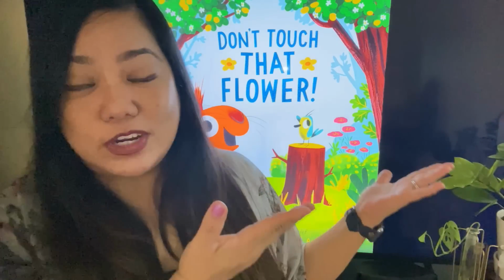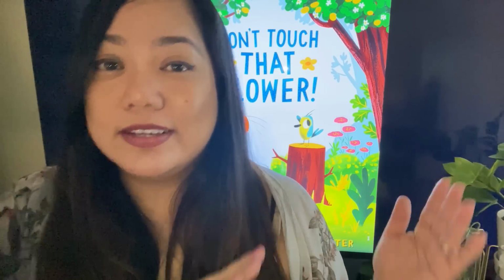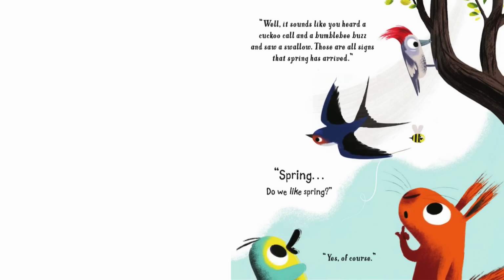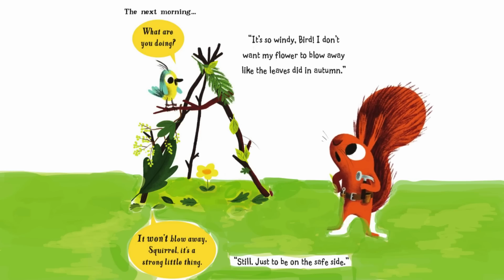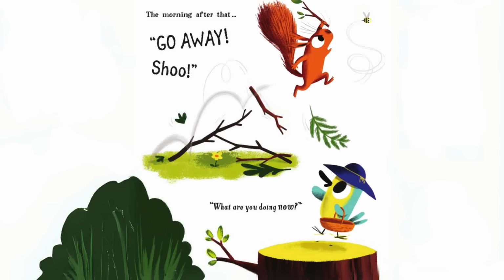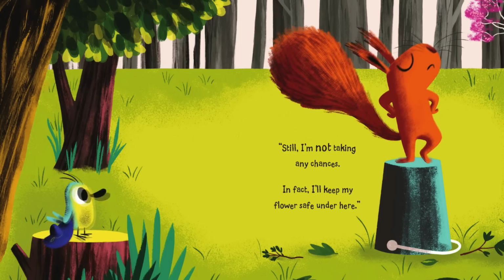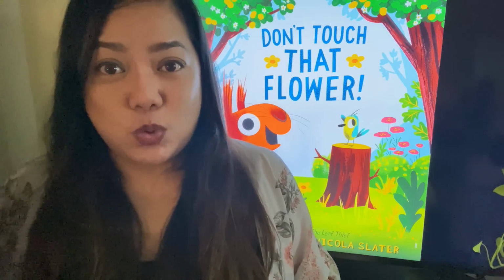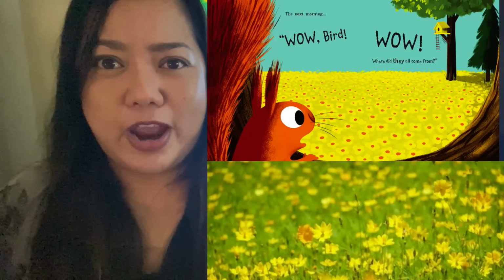Read Aloud Books for Kids | Don't Touch That Flower | with Comprehension Check | Read for Fun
Squirrel is excited! Spring is here, and today, a flower has sprung to life. But when Squirrel becomes too protective of it, Bird shows Squirrel the right way to let flowers blossom and grow.  Check out what happens to the flower at the end of the story.
This book is by the creators of The Leaf Thief, Alice Hemming and Nicola Slater.

I hope you and the kids enjoyed this video.

Much love!!!